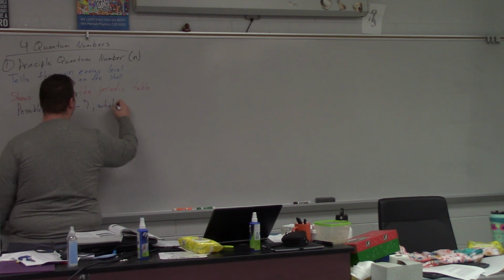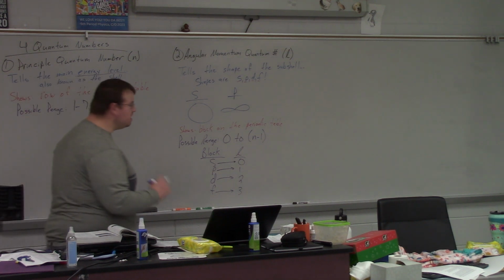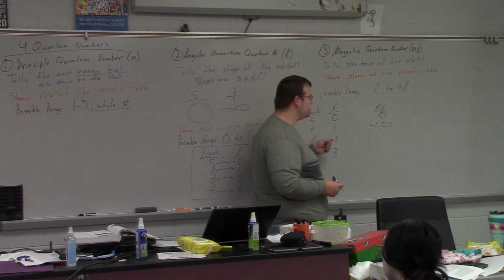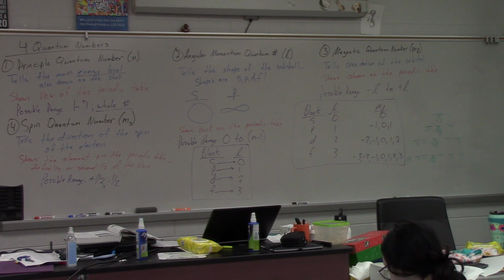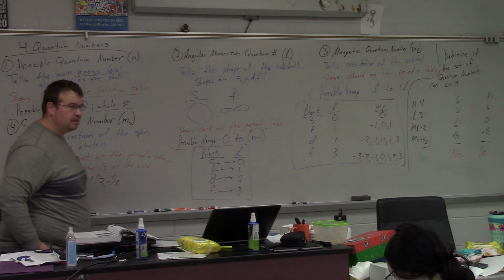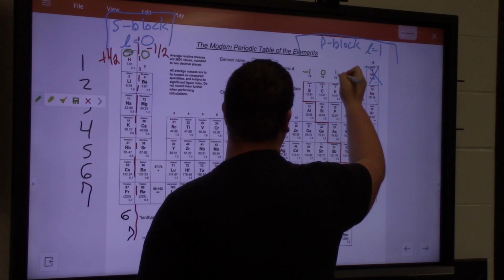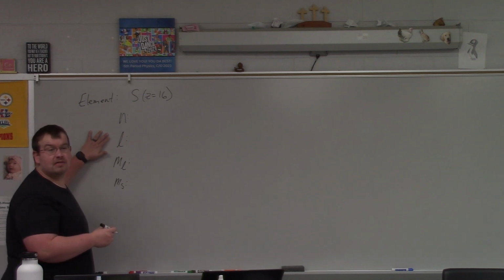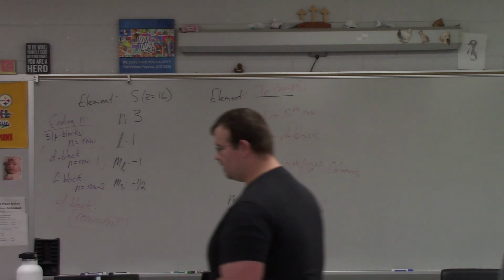Four Quantum Numbers and Applications (2023)